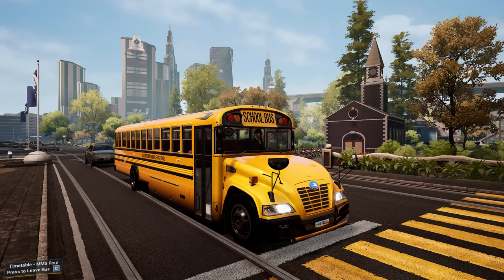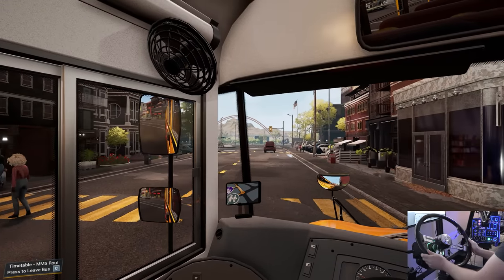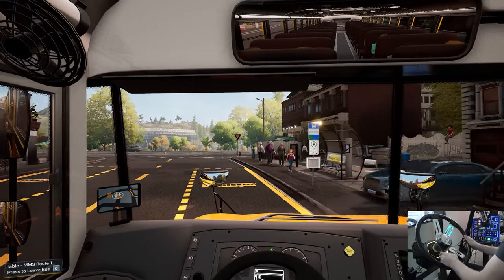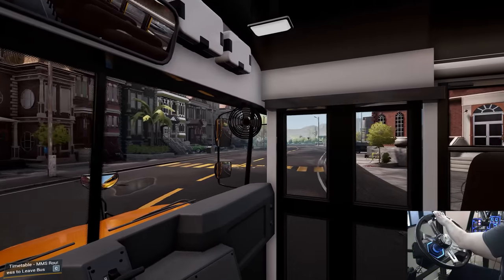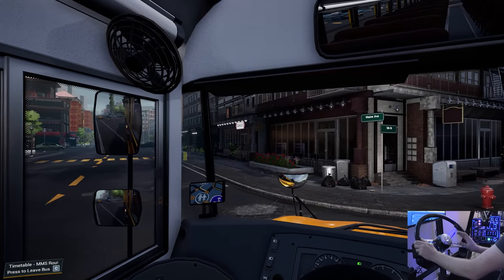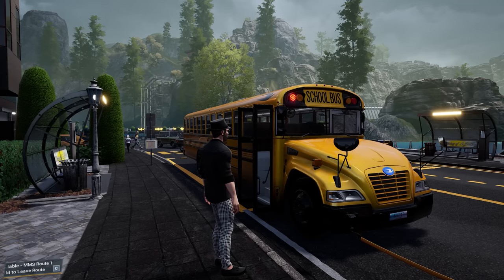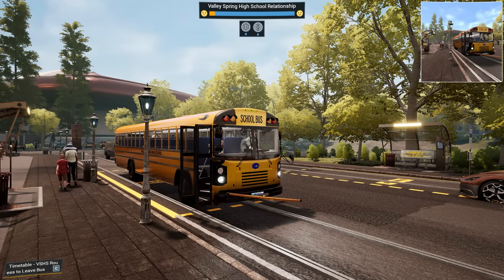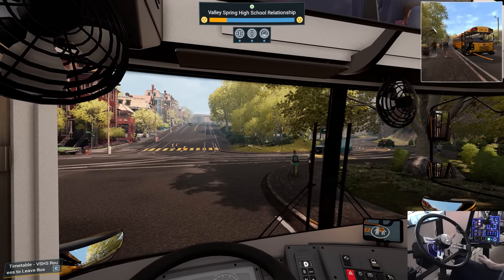Bus Simulator 21 School Bus Expansion!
Early access to the School Bus Expansion for Bus Simulator 21!